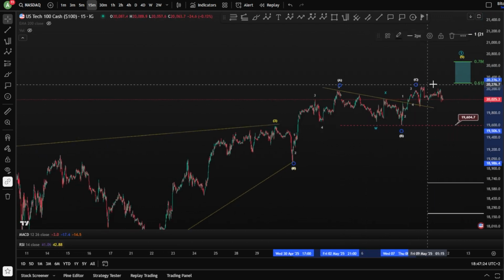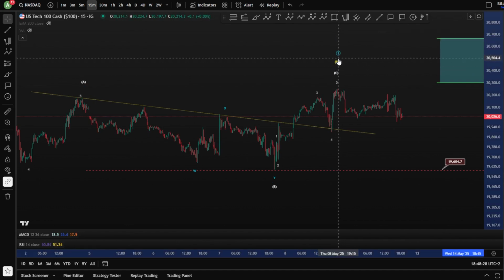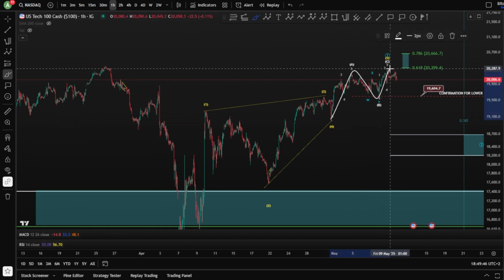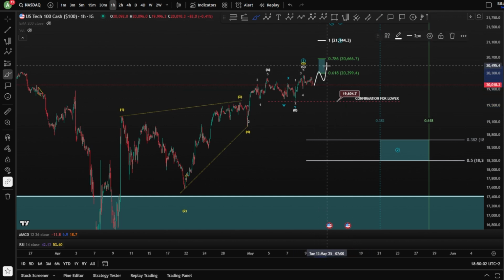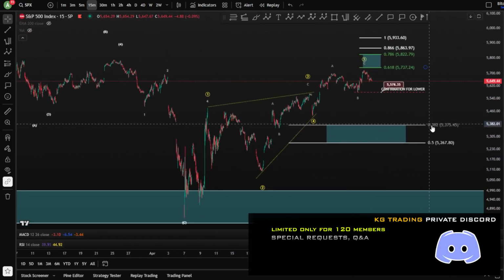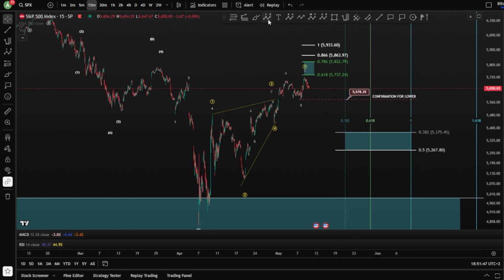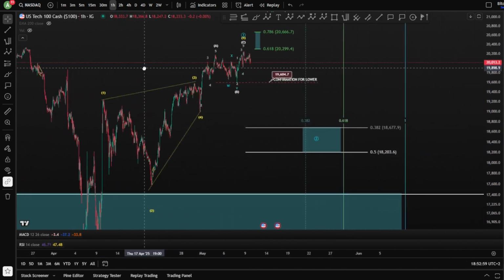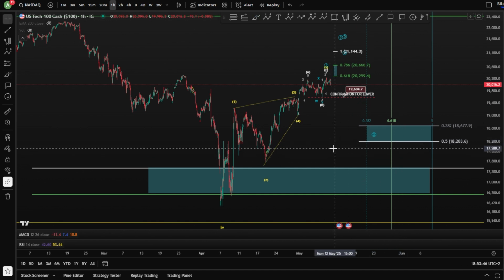NASDAQ + S\&P500 | TOP CONFIRMED?! NEXT MOVE & POSSIBILITIES IN ELLIOTT WAVE ANALYSIS